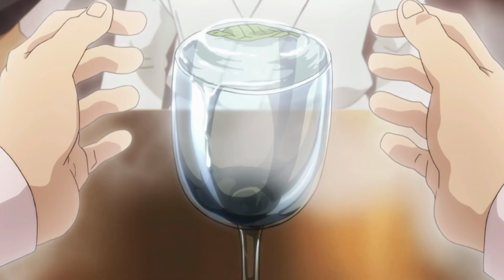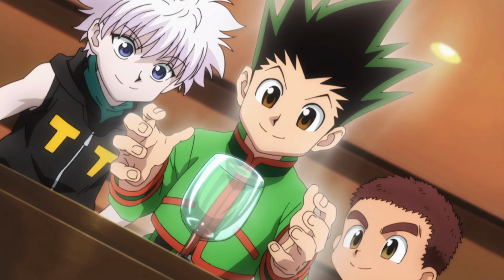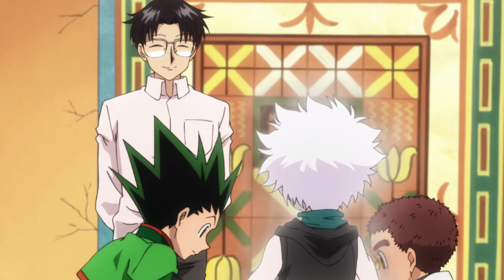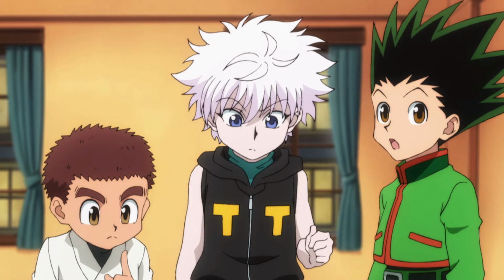Gon and Killua Take the Water Divination Test